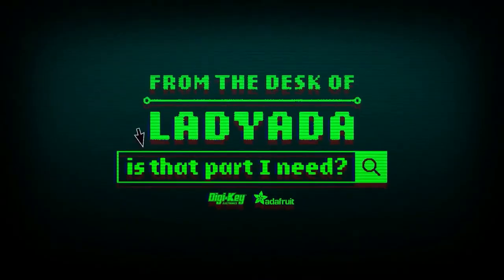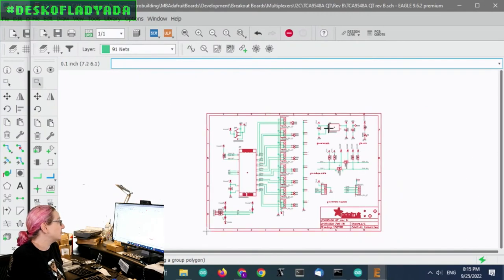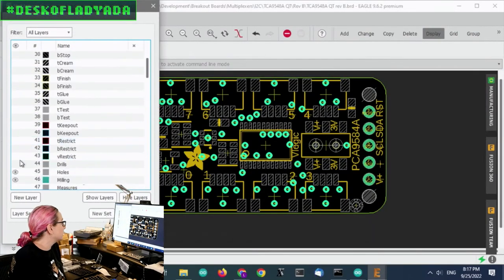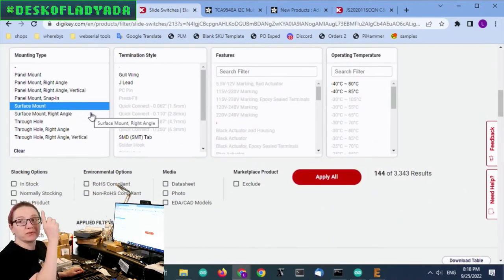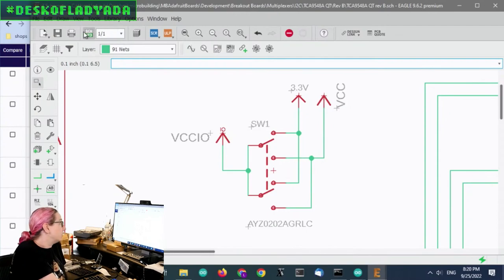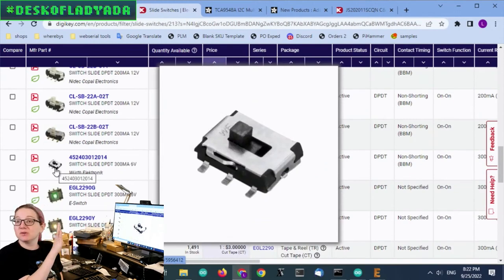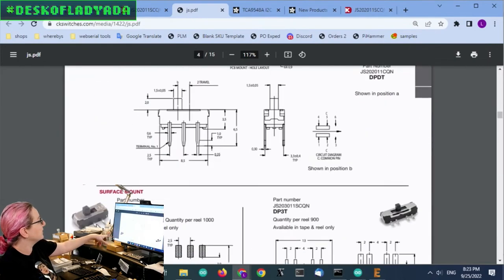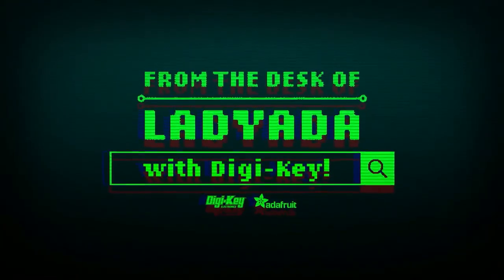The Great Search: Current-carrying Slide Switch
For our TCA9548 QT breakout, we're going to allow switching the QT power and signal between 3 and 5V, so it could be used for level shifting. This means the switch itself will be carrying power - we're not using a separate FET-based switch.

It's reasonable for us to expect about 500mA total current among all of the 'client' boards, and we have a 500mA regulator on board to manage that.

However, that switch has to be spec'd for the voltages and currents we're expecting to pass through it! It's very easy to glide over contact specs for switches if you're used to signal-only usage. Let's find a vertical switch that can handle 5V and up to 500mA total.